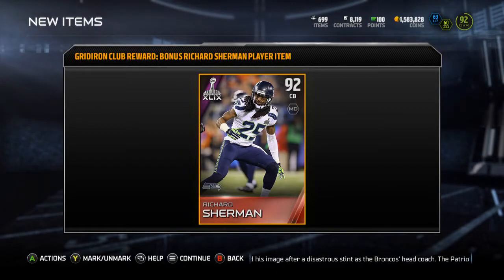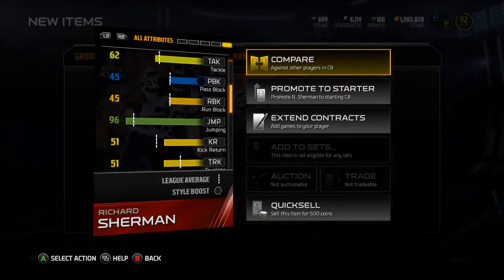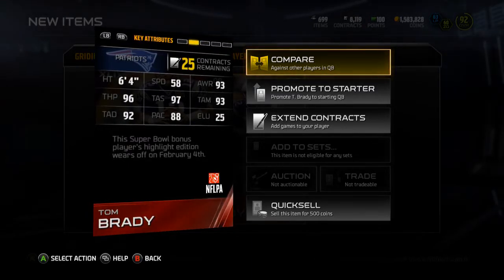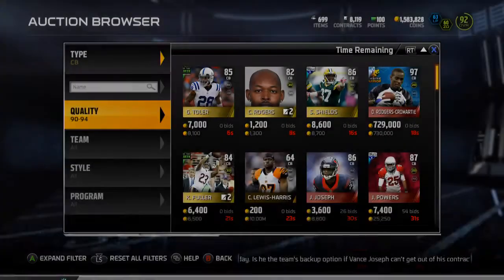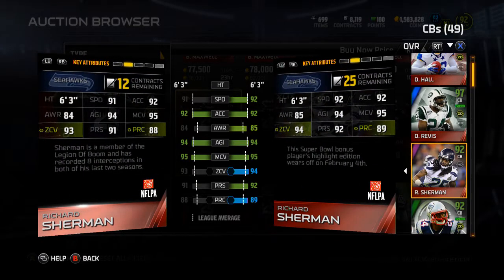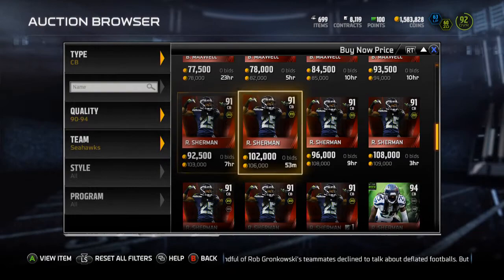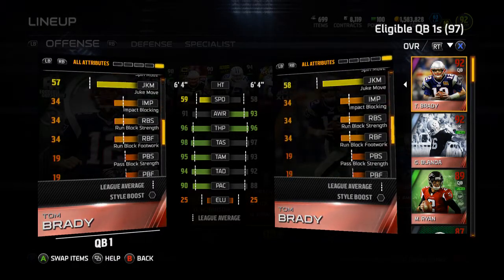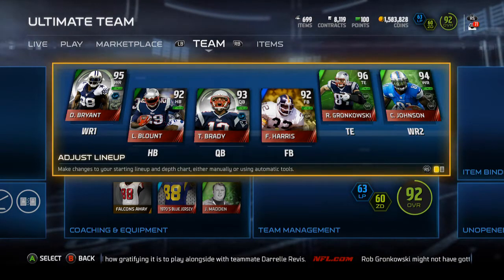Madden 15 Ultimate Team - Episode 170 - 2 Free Super Bowl Cards